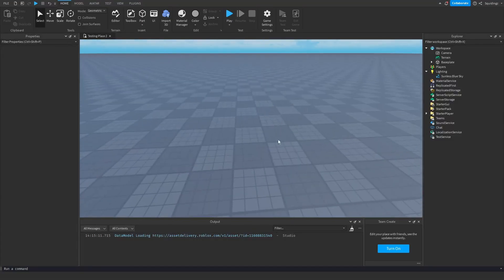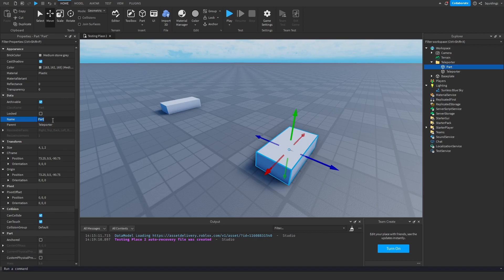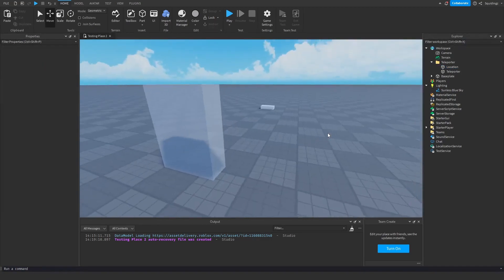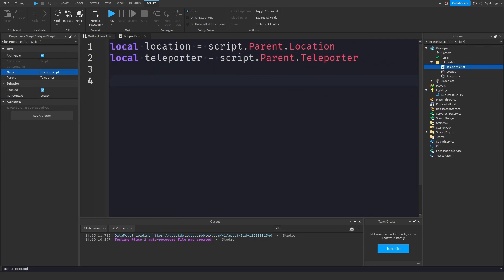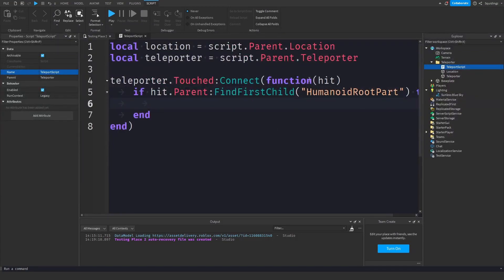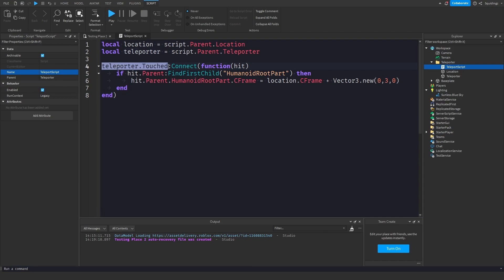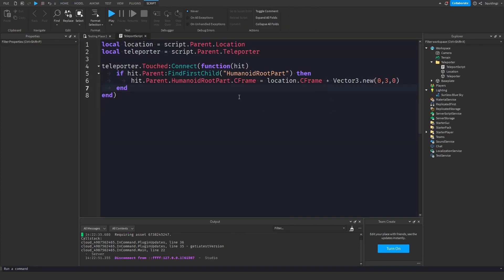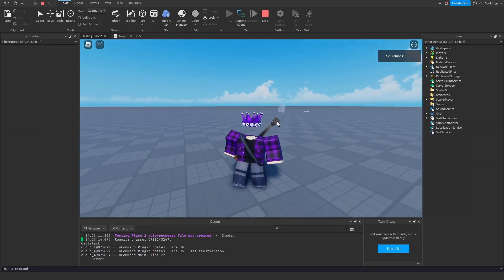How to Make a Teleporter in Roblox Studio - Roblox Scripting Tutorial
In this Roblox Scripting Tutorial I'll teach you how to script a teleporter part in Roblox Studio.